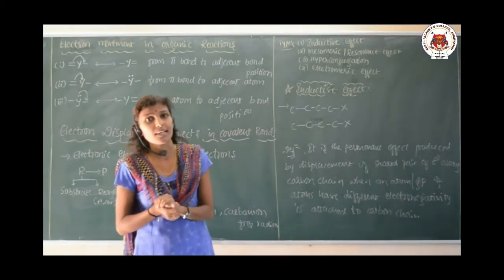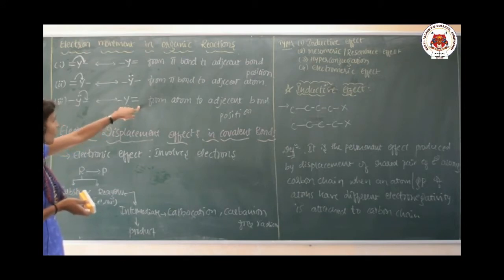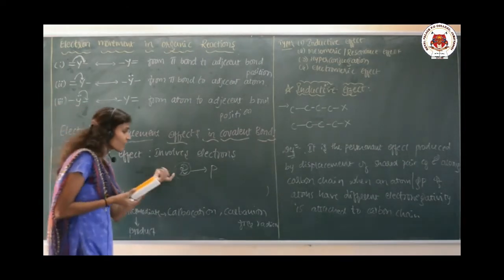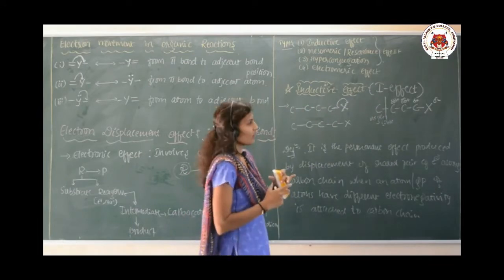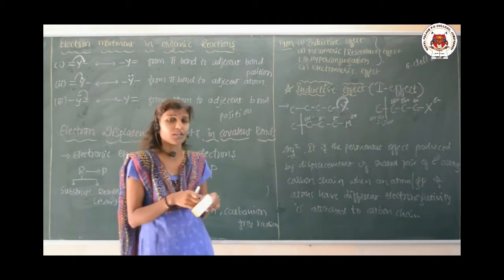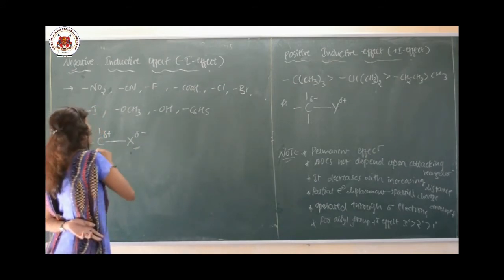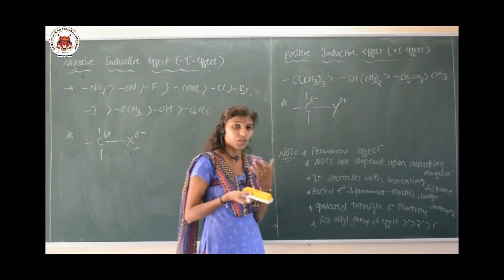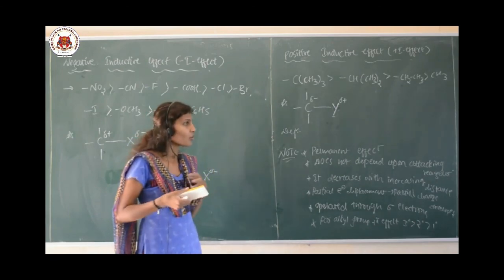PU I ORGANIC CHEMISRTY | ELECTRON MONEMENT IN ORGANIC REACTIONS | LECTURE 12